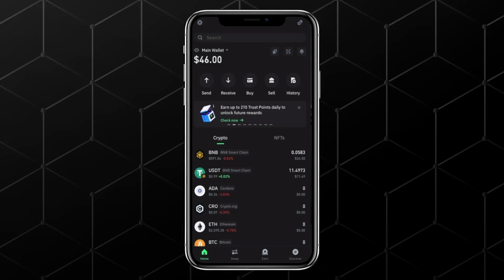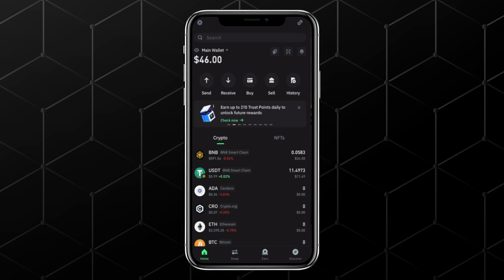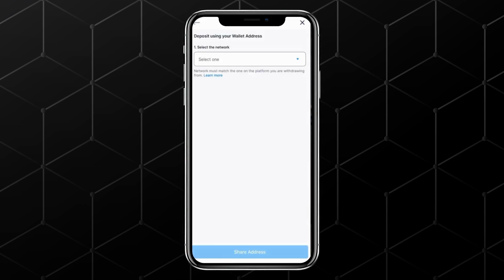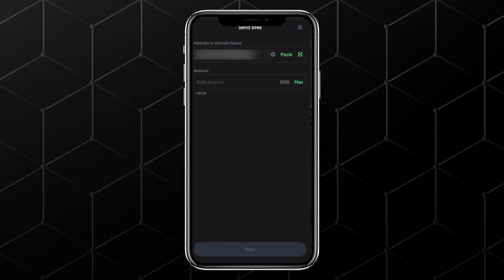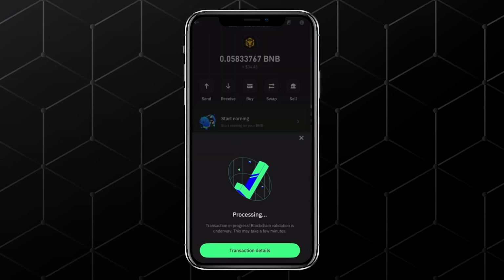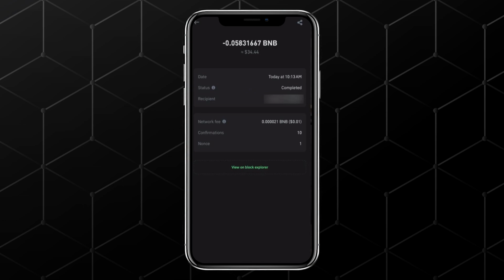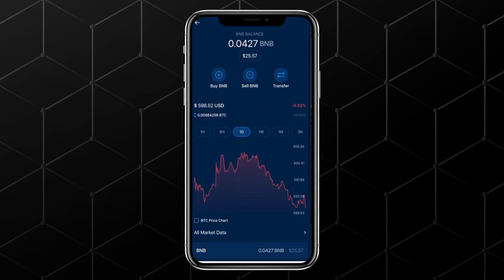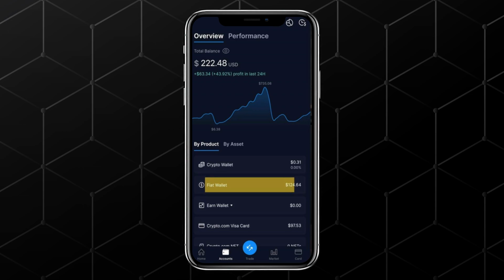How to Move Money From Trust Wallet to Bank Account 2026 (Send Money From Trust Wallet to Bank) ✅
Want to know how to move money from Trust Wallet to your bank account in 2026? This step-by-step guide explains how to convert your crypto into fiat, transfer it safely to your bank, and avoid common mistakes. Perfect for beginners or anyone looking to manage their Trust Wallet funds efficiently.